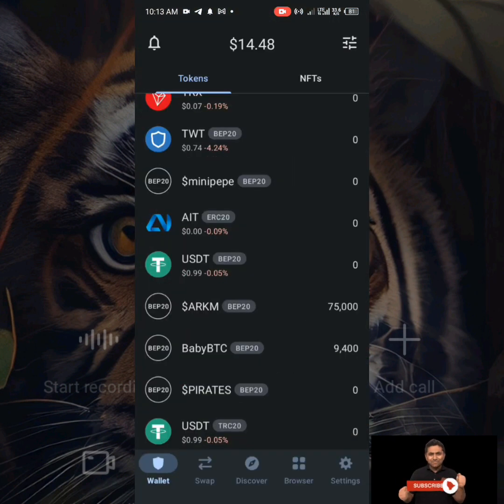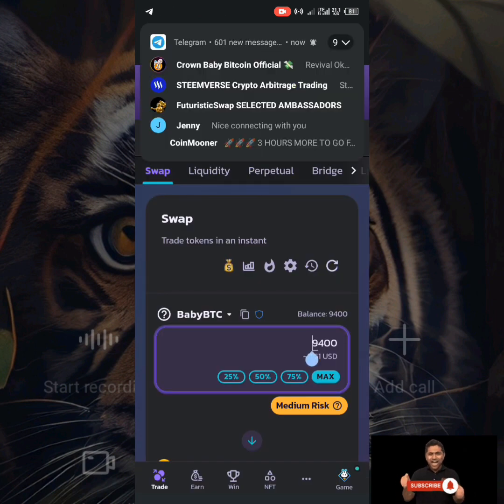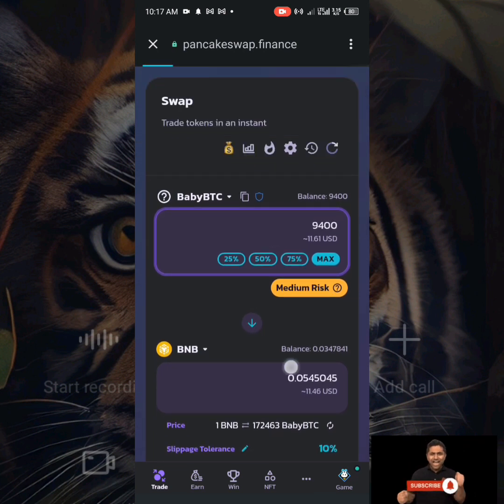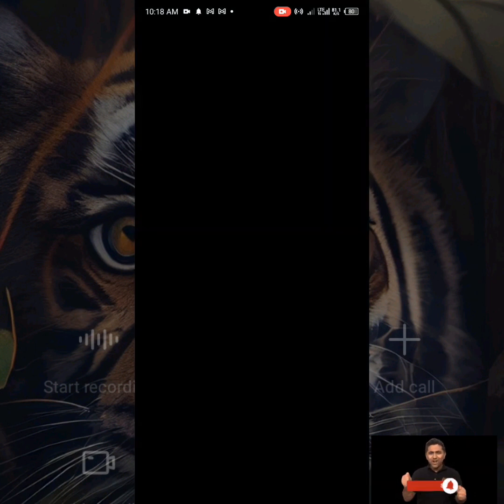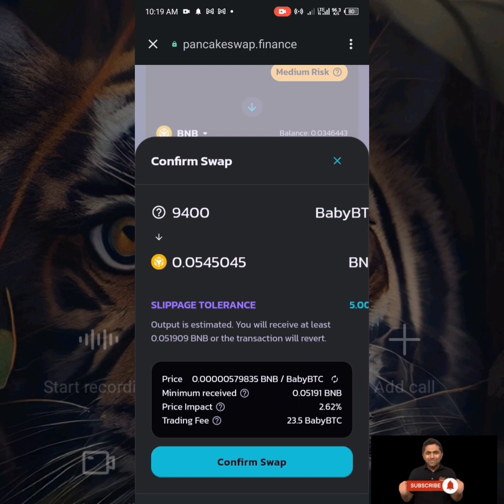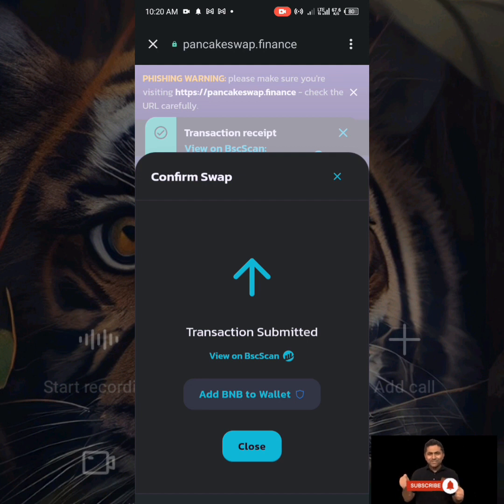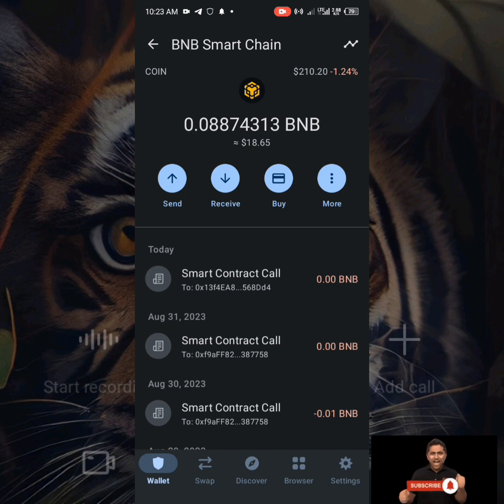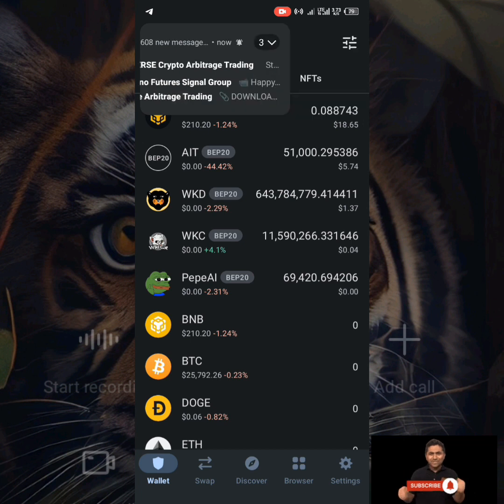BabyBTC Live Swap On PancakeSwap | How I Made $11+ | Crown BabyBTC Airdrop.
Hey Guys.

In today's video I'm going to show you how to swap your babyBTC Airdrop, from pancakeswap,  I swapped babybtc worth of $11, and you are going to watch me swapping it live,  with pancakeswap on trust wallet, watch now.

↪️  Step-by-step guide:

🔹 1. Open TRUST WALLET/ METAMASK Or Any other Dex wallet
🔹 2. Choose Dapp/Browser
🔹 3. Copy and paste this airdrop link on your dapp 👇👇.

📃Contract: 0xDcE93A74b37307349A69A377a0388b0585f30795

Listing price:
✅ 1 BabyBtc = ~ $ 0.02 USD

To get updates on how to make money